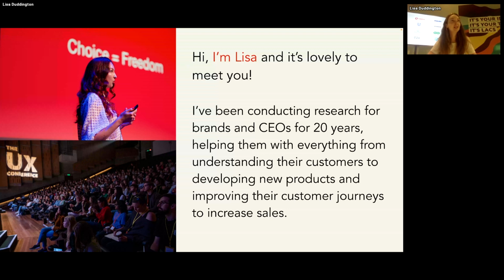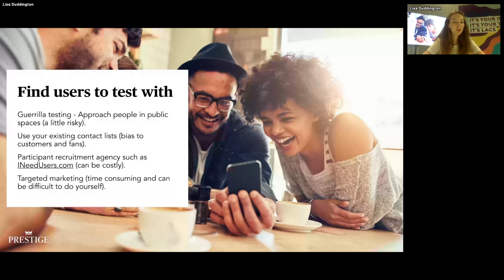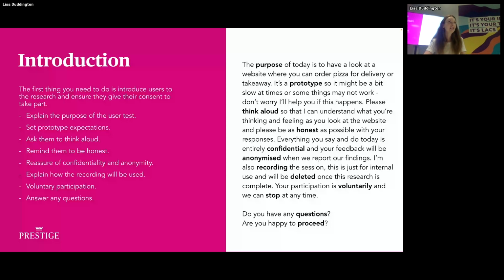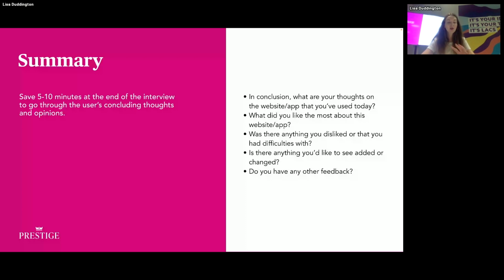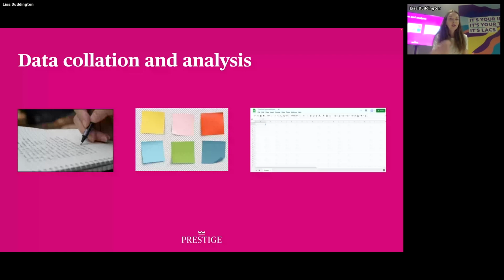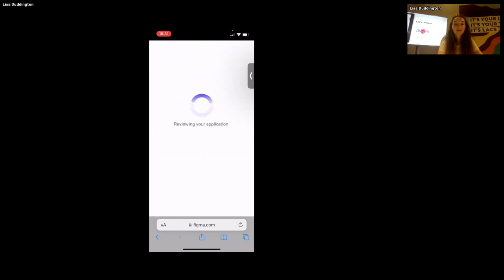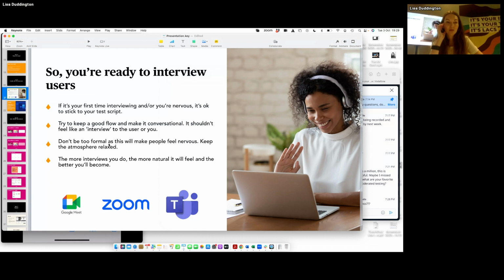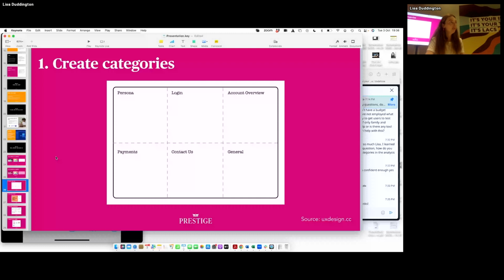How to user test your Figma prototype - Layers Meetup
Layers is gone, but the amazing content created by the community is not. Join us for a handful of Meetups with the amazing community members who joined our open call. These are grade-A content for you to enjoy and still feel the experience of the Layers conference.

Meet Lisa Duddington from PrestigeUX. She's shared with us her best tips and tricks on how to user test your prototypes in Figma.
The talk is aimed at designers and intends to teach you what you need to know to user test and get feedback on your prototypes so that you can iterate and improve your designs (even improving them during tests!)

This was a partnered event with the amazing Ladies that UX.